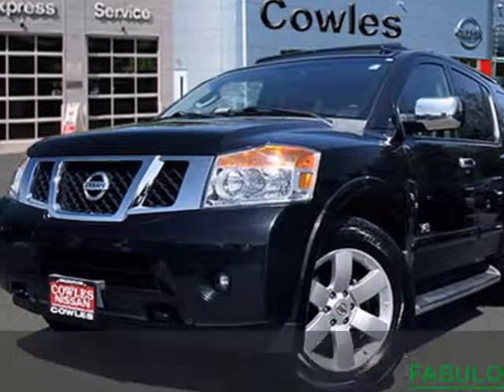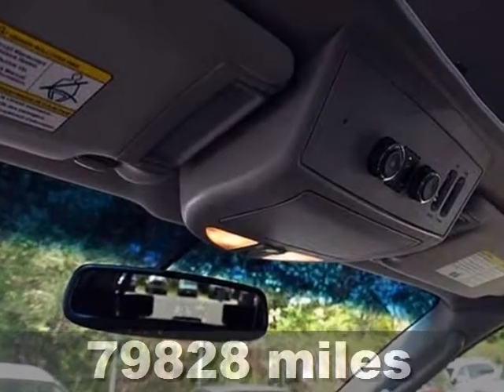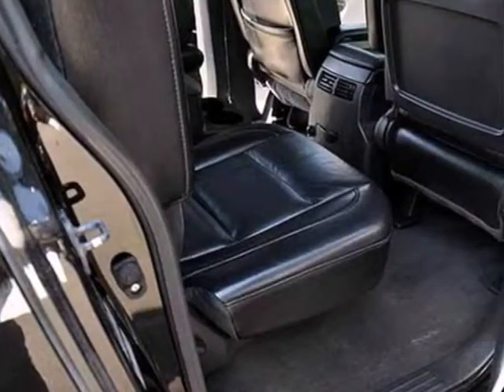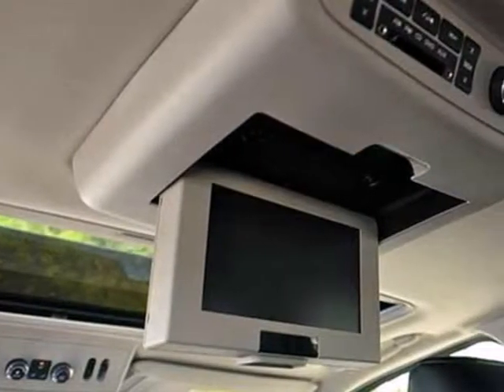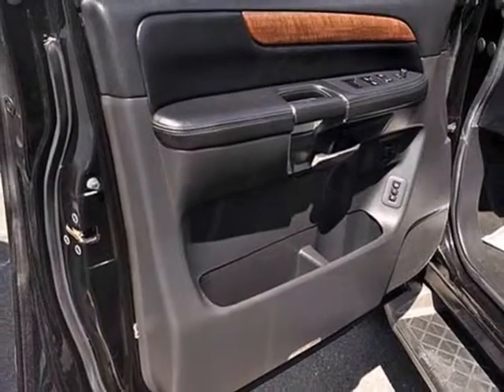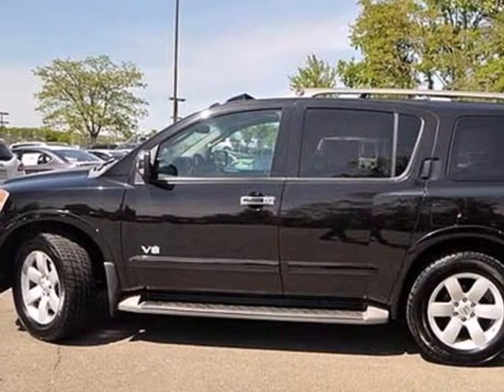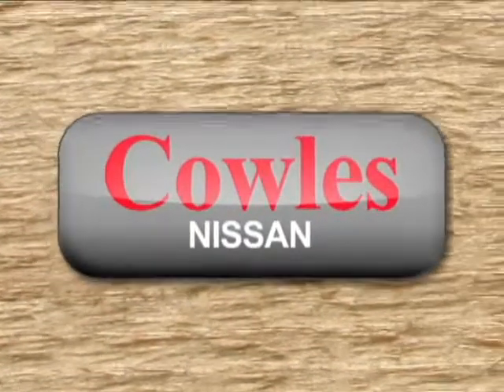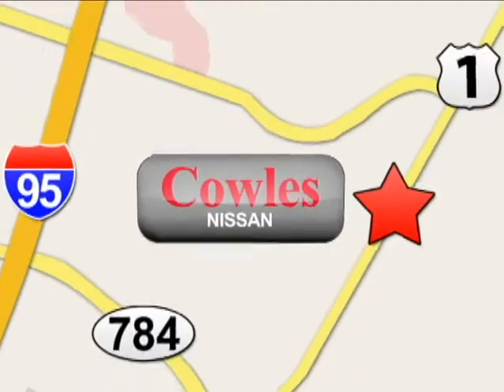2008 Nissan Armada Washington DC VA Woodbridge, VA P11948A - SOLD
Year: 2008
Make: Nissan
Model: Armada
Trim: 5 Speed Automatic
Engine: 8 Cylinder
Transmission: 5 Speed Automatic
Color: Black
Interior: Black
Mileage: 79828
Stock #: P11948A
We want to help you find the car that fits you and your families needs. Let us then earn your business and your trust. We will do every thing necessary to make sure you drive home with the car of your choice. , Reclining Bucket Seats,AM/FM Stereo/CD,Power Sun Roof,7 Pin Tow Connector,Towing Receiver,Remote Keyless Entry,Video Entertainment System,Premium Leather Upholstery,, Air conditioning with climate control and rear outlet 2, Front seat center armrest, Height adjustable pedals, Rear air conditioner, Rear heater, Rear seat center armrest, Passenger seat and rear seats secondary ventilation controls, Tinted glass on cabin, rear and side, Ventilation system, 12v power outlet: front and 2 , 12v power outlet: rear and 1 , 12v power outlet: cargo and 1, Automatic drive indicator on dashboard, Cargo area light, Clock, Cruise control, Front seats cup holders pop out , rear seats cup holders pop out , 3rd row seats cup holders fixed, Door pockets/bins for driver seat, passenger seat and rear seats, Power steering, Front power windows with two one-touch , rear power windows, Front seat back storage, Leather covered multi-function steering wheel with tilt adjustment, Five-door sport utility vehicle body style, Driver and passenger power heated chrome door mirrors, Doors driver, passenger, rear driver and rear passenger and front hinged, Roof rails, Rear and side platform step, Delayed/fade courtesy lights, Valet lock, Illuminated driver and passenger vanity mirror, Low tire pressure indicator, Oil pressure gauge, Cargo capacity: rear seat down (cu ft): 97.1 and all seats in pla

Address:
14777 Jefferson David Hwy